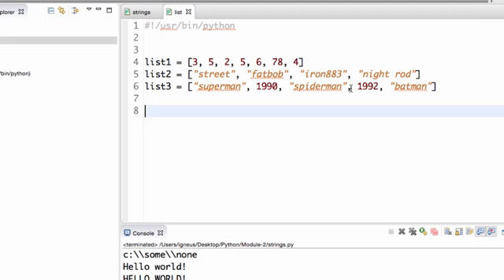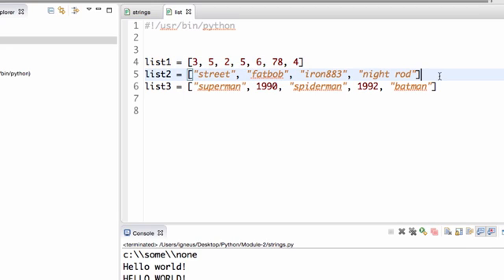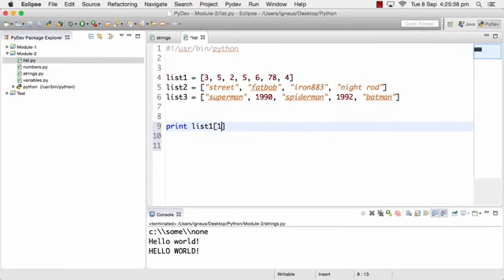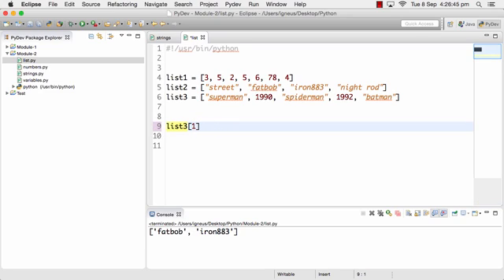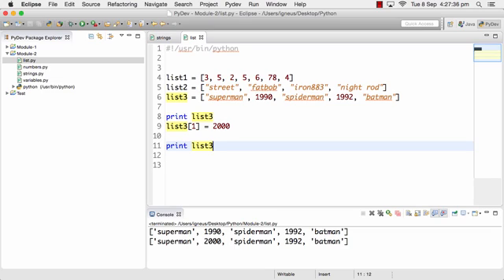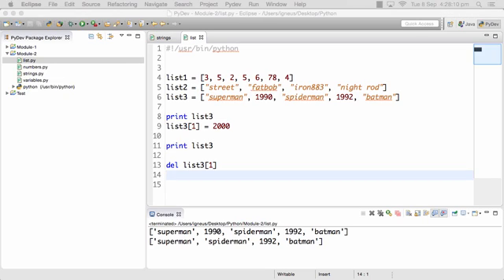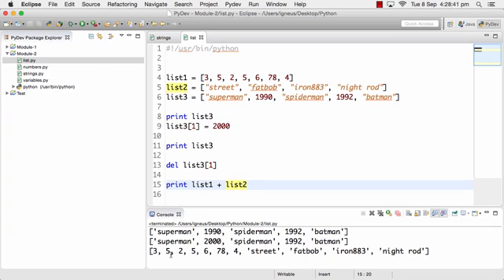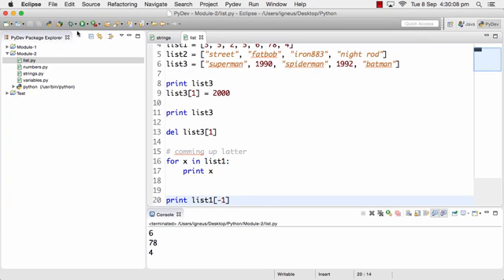004 quick tour to lists in python.mp4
004 quick tour to lists in python.mp4